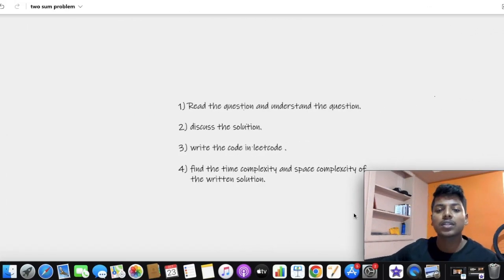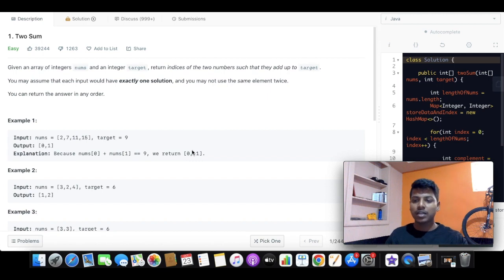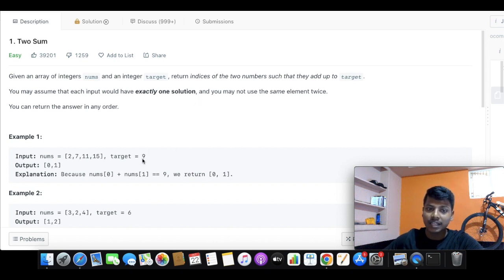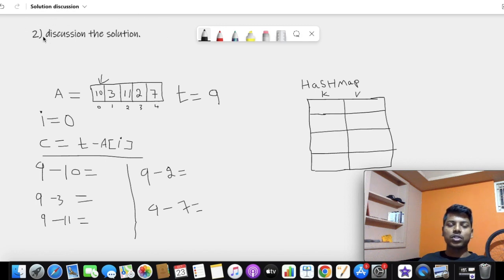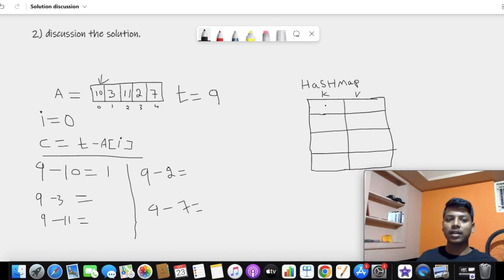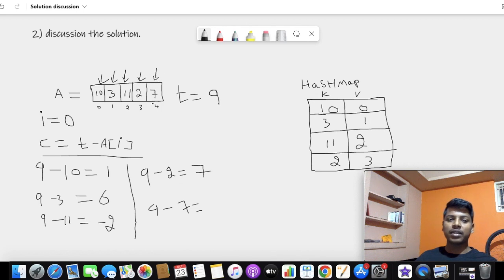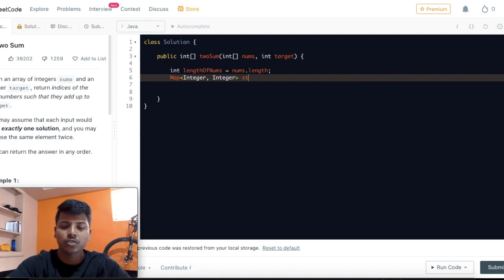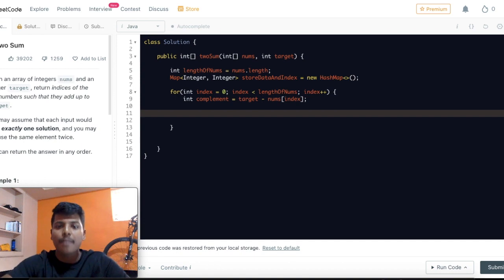#1 Solving Two Sum Problem In Kannada | Leet code | Time Complexity and space Complexity Explained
This tutorial will help you to understand and solve the LeetCode Two Sum problem using java!

1) we will go through the problem statement and try to understand the   problem.
2) Discuss the solution using the hashMap.
3) We will write the code for the discussed solution.
4) we will understand the time and space complexity of the written Code.

Let me know what kind of videos you would like to see in java !